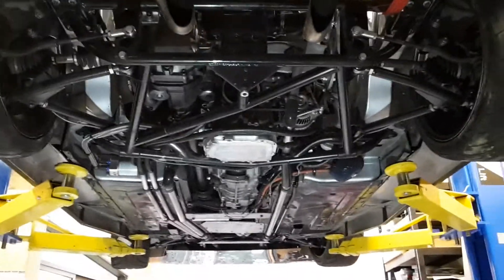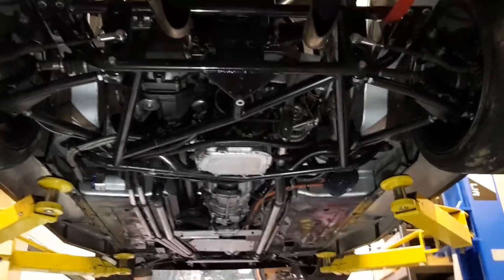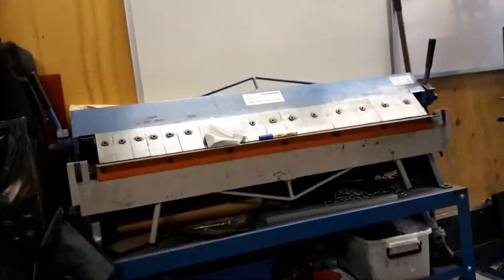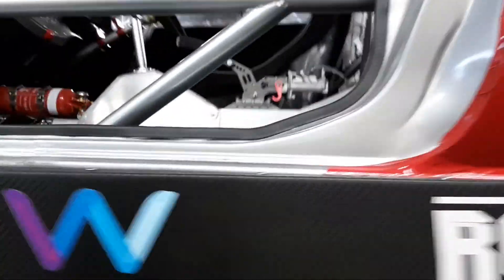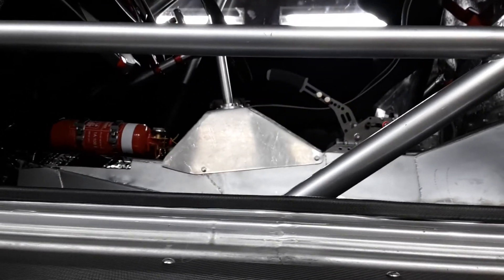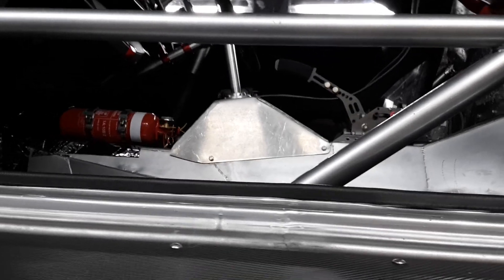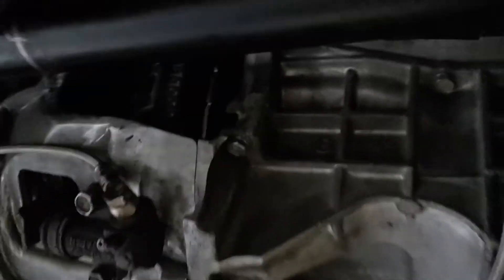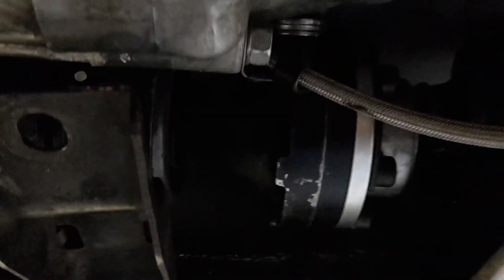Two piece rear prop shaft conversion & how does the gear shift work?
A few people have asked about the gear lever on the March so here's a very simple explanation, also I update everyone on what's happening with the rear prop shaft and explain why it's burning up so much time.

It would be nice to have more room between the seats and a taller transmission tunnel, the price you pay when cramming so much gear in a smaller car!